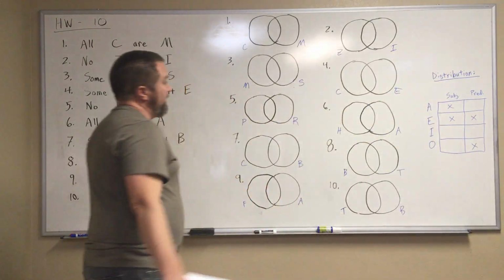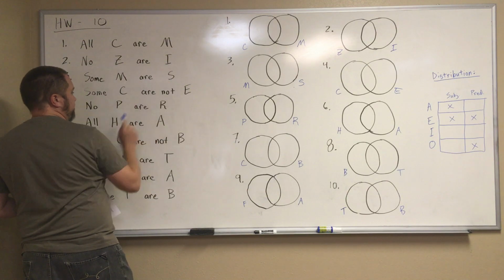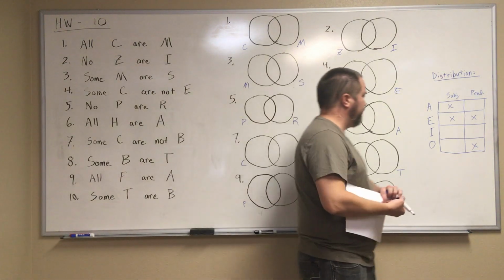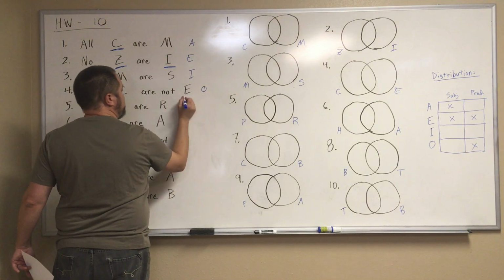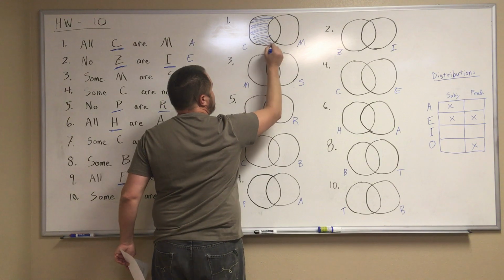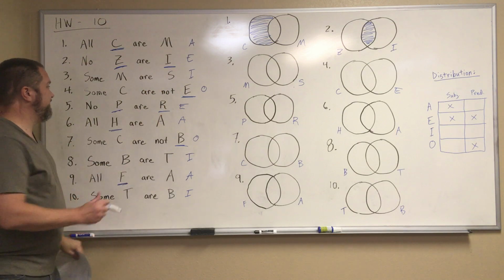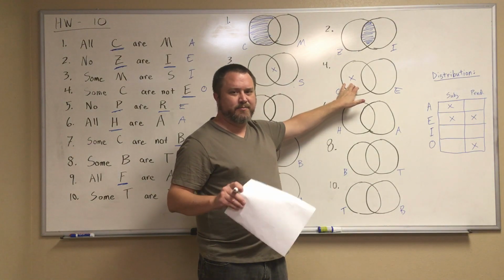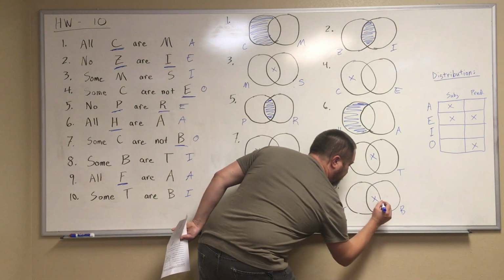PHIL 110 - HW10 Answers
Distribution and Two-Circle Venn Diagrams